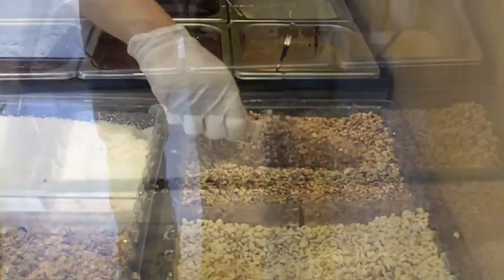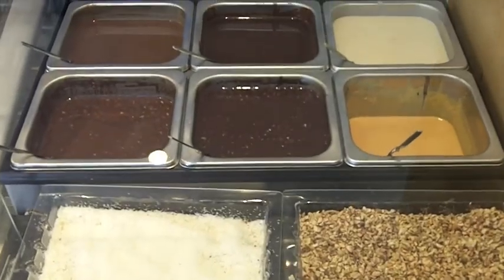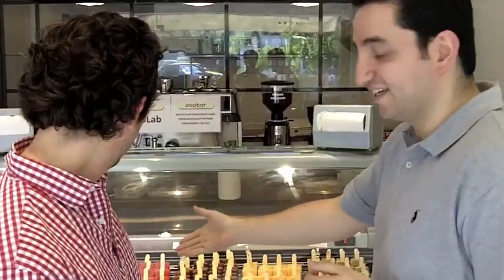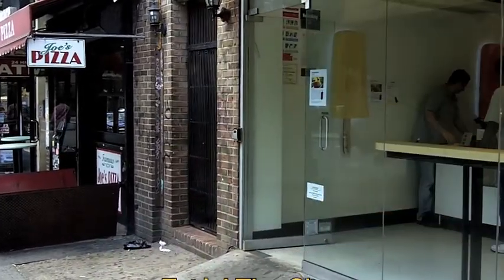Eatin' the City with Joey Jamms - Episode: Popbar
Joey takes us on a tour of the newest gelateria in the West Village, "Popbar" and tries his first gelato-on-a-stick.  Verdict?  Delicious.